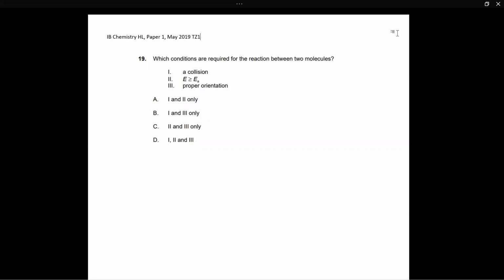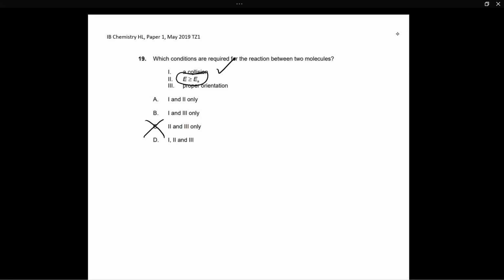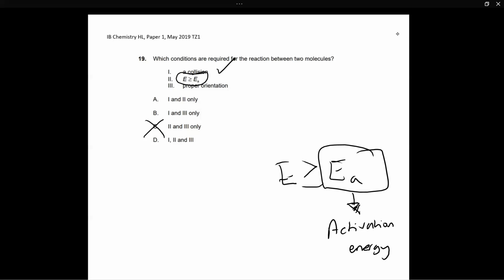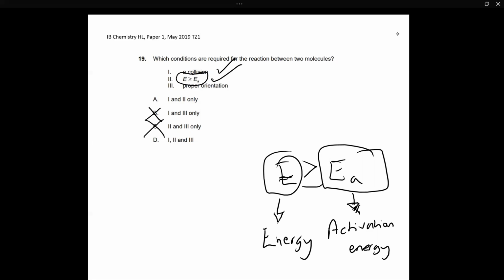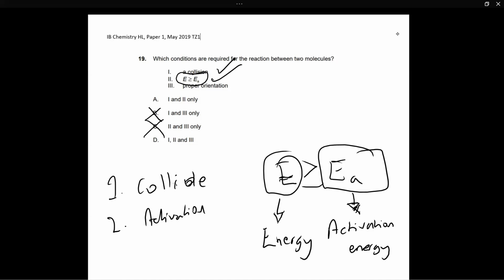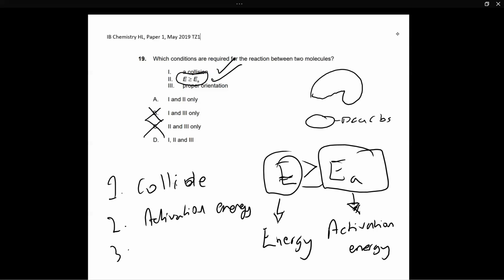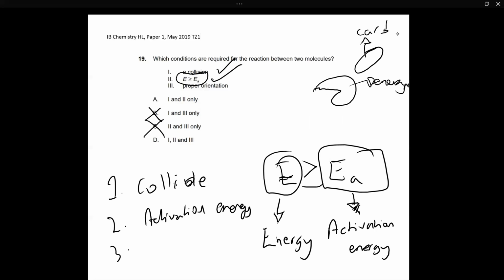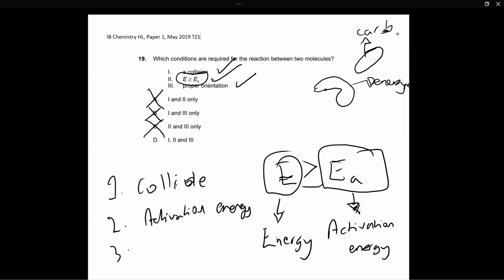IB Chemistry- Condition of a reaction explained and Topic 6,16 MCQ solved!